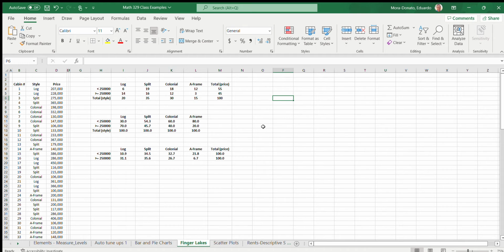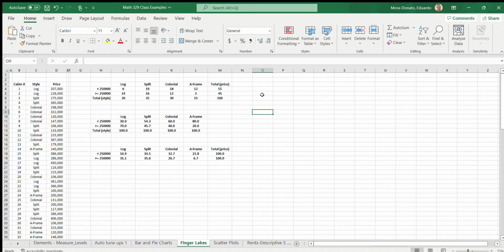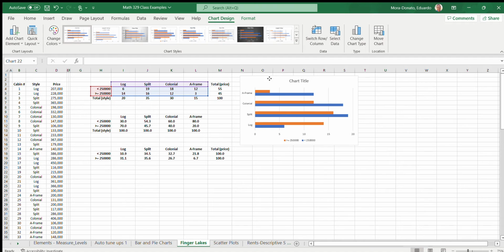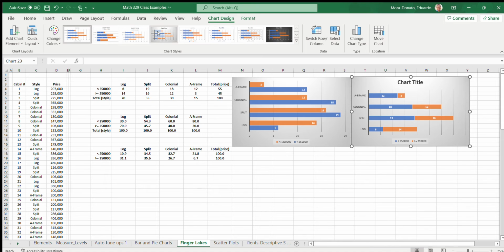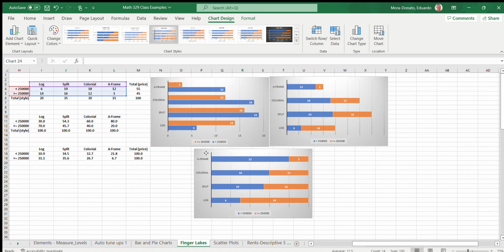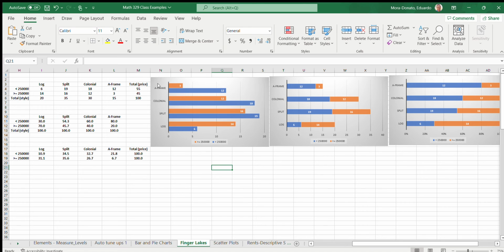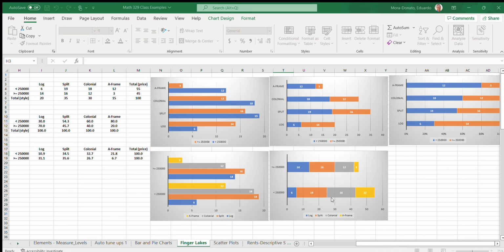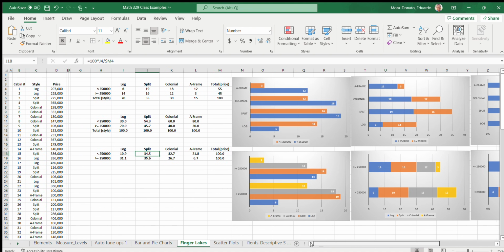Bar Charts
Build bar charts in excel